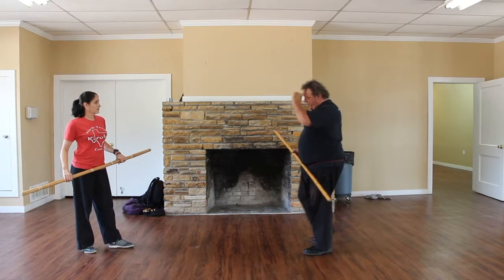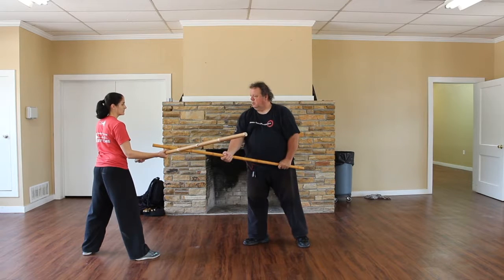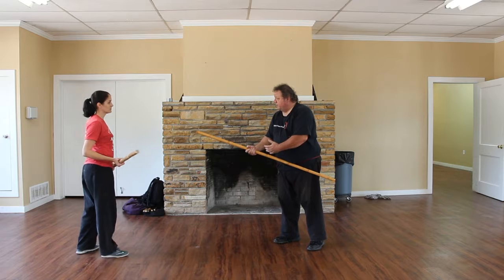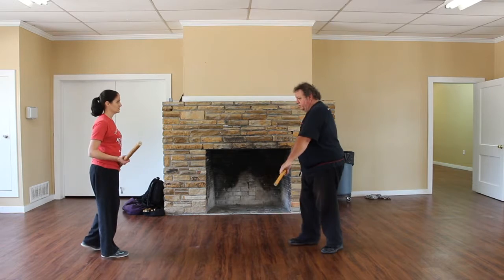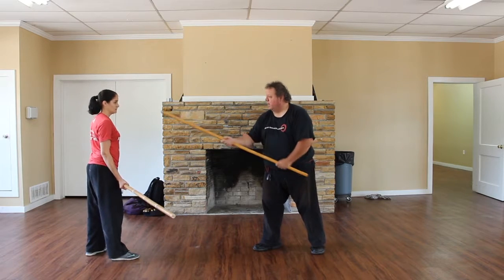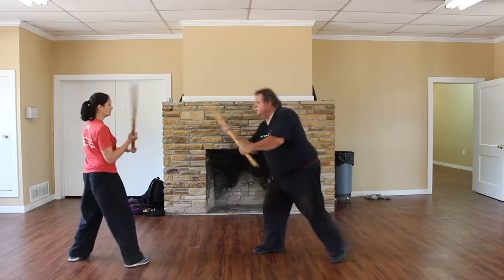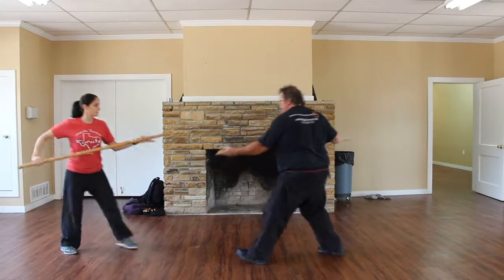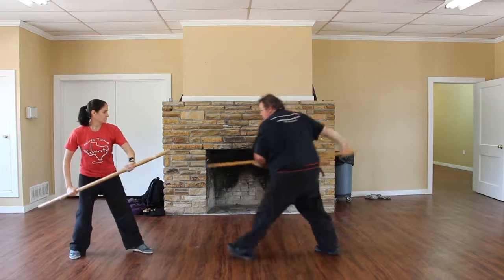HSMA Staff blocking drills 2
Basic force to force blocking drill for Hidden Sword Martial Arts